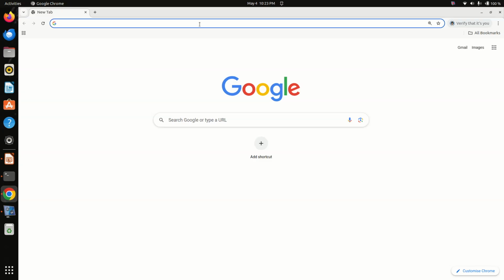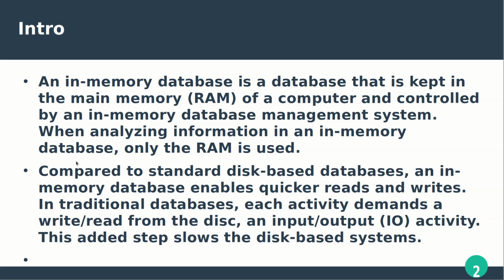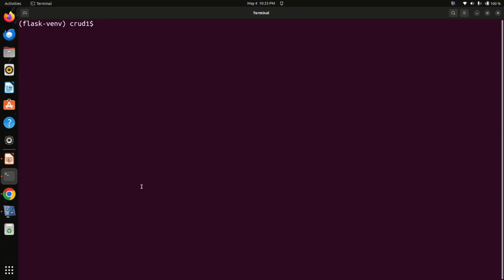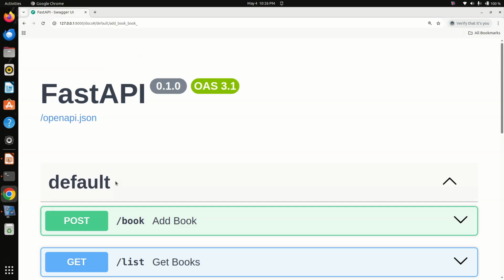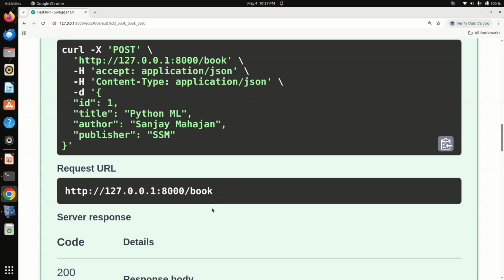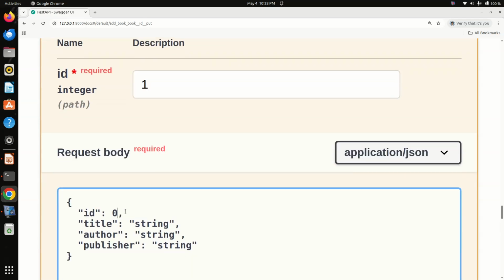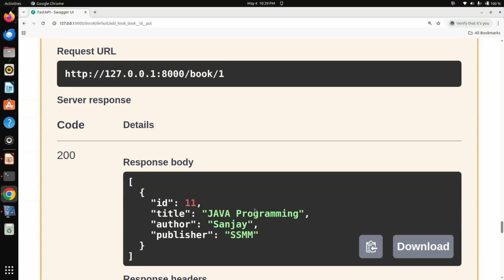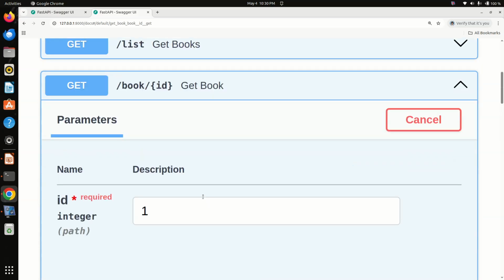Python FastAPI REST CRUD operations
The REST architecture uses HTTP verbs or methods for the operation on the resources. The POST, GET, PUT and DELETE methods perform respectively CREATE, READ, UPDATE and DELETE operations respectively. Introduction to in-memory database. Pydantic model called Book.